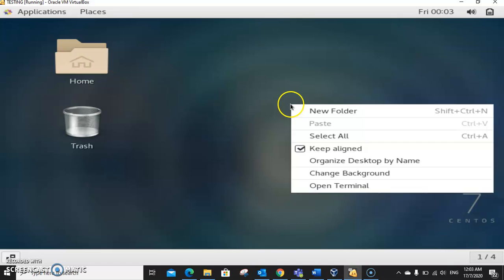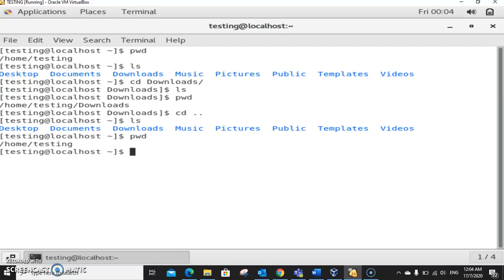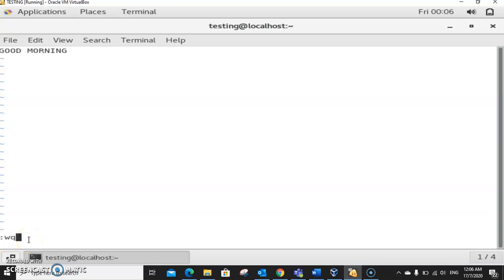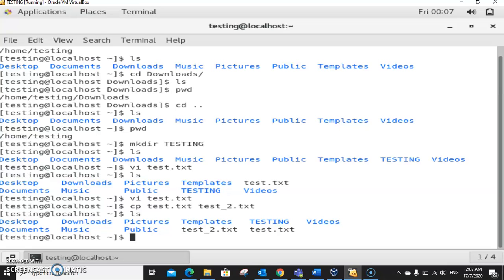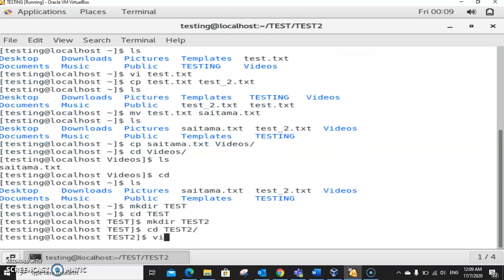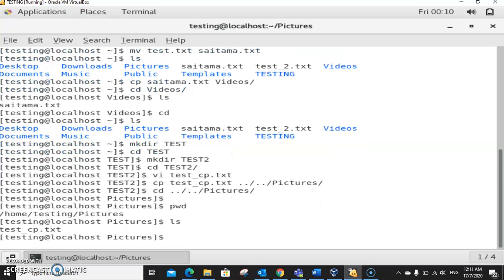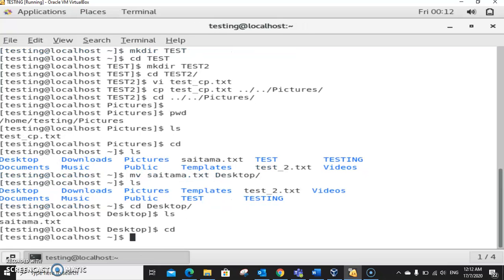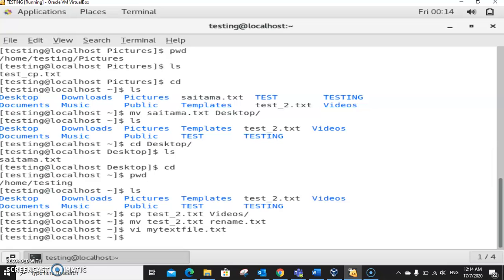AlepSaitama-LINUX ENVIRONMENT AND BASIC COMMAND LINE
Hi Guys, this video is to show what is the linux environment looks like and the basic command you need to know

Basic Command:
1) pwd - to check your path
2) ls - to check your contains in your current path
3) vi - to create your file
4) mkdir - to create your folder
5) cp - to copy your file
6) mv - to rename or move your file

"as long you have a shell, you may find the way"